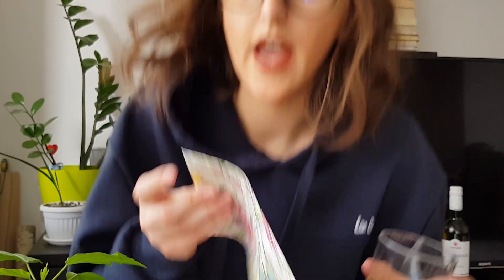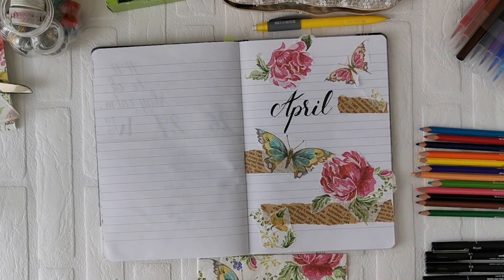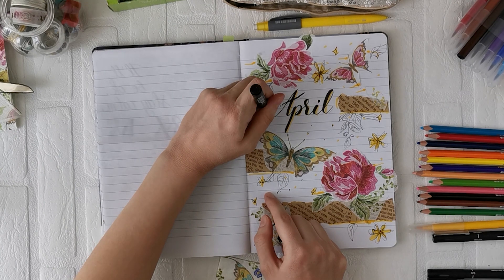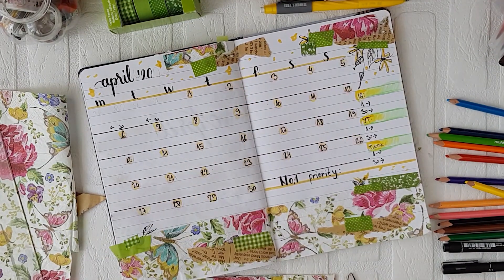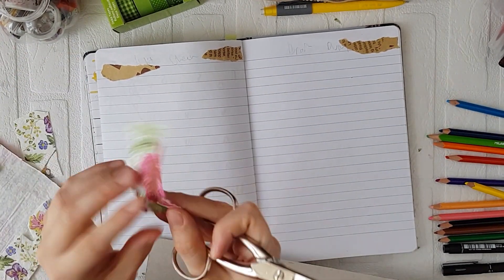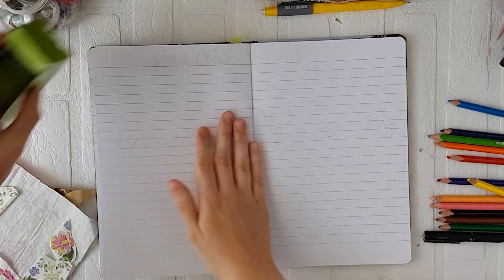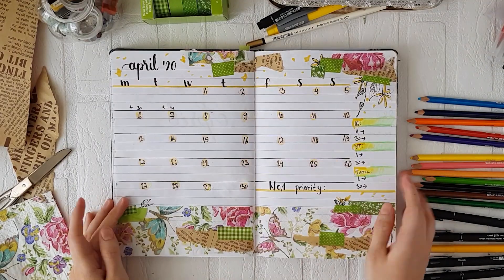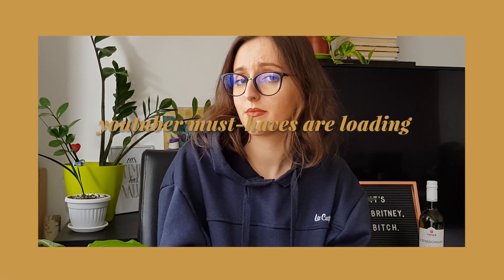April 2020 Bullet Journal Setup | PLAN WITH ME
Creative / Scrapbooky April Bullet Journal Setup & Tutorial for 2020 - Plan With Me // Gather your washi tapes, scrap papers, cute paper napkins, stickers and everything else that you have and start making this colorful and detailed bujo setup with me. Grab your drink of choice and let's explore together this abstract and messy way of bullet journaling, let our minds wander around while we play with the forms and patterns. I hope this video can inspire anyone to step out of their comfort zone and explore with unusual or different materials. I know I did and it's FUN! :D

psst.. I'm currently doing daily drawing challenge on Instagram, if you want you can join me there. No rules - just draw 1 piece every day!

✏ SUPPLIES USED:

- Unipin Fineliners: 0.1, 0.3 or 0.5 - it really doesn't matter; grab one and you're good to go
- Unipin Brush pen
- Yellow brush pen (from a pack of 12 koh-i-noor)
- Scissors
- Paper napkin with floral design
- Kraft paper (neutral tone)
- Washi tapes of your choice
- All purpose glue
- Colored pencils (if you want to add more color)
- Mechanical pencil & eraser (to plan out if needed)
- Notebook (mine's B5 ruled)
- and some surface that you can use to apply glue, I used an old cover of a watercolor paper book

- bonus tip: feel free to add anything else that you have in your house, that can be used as collage...any newspaper, magazines, papers, stickers, envelopes - explore and find your inspiration there. I used to do that as a kid and it always reminds me of good old days.

😁 ABOUT: Hi, I’m Aleksandra, visual artist that creates hand lettering pieces & traditional illustrations. Cappuccino lover, blogger, designer & bullet journal enthusiast sharing her knowledge, ideas and lifestyle organization.